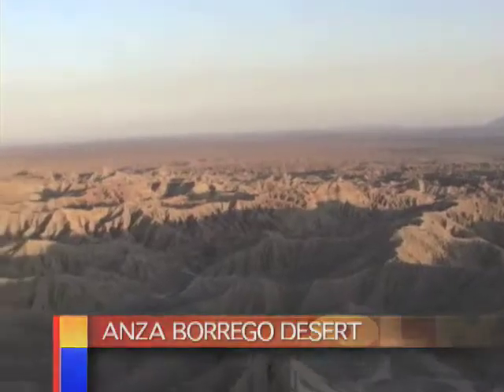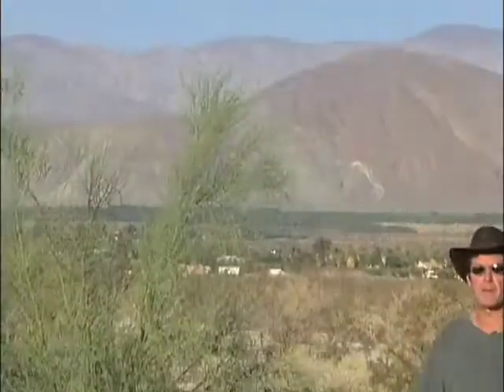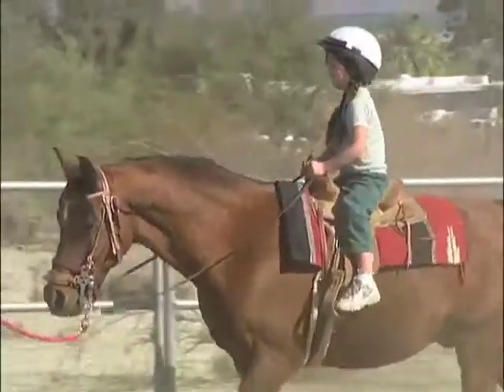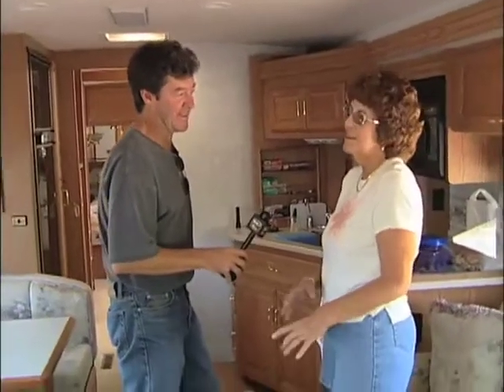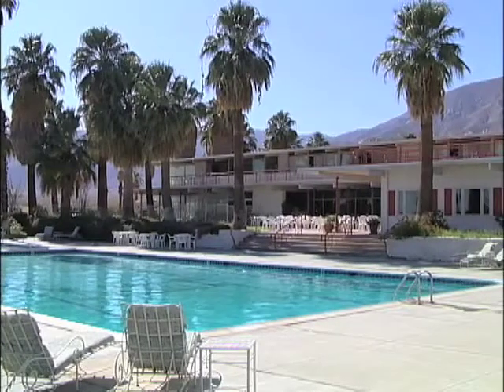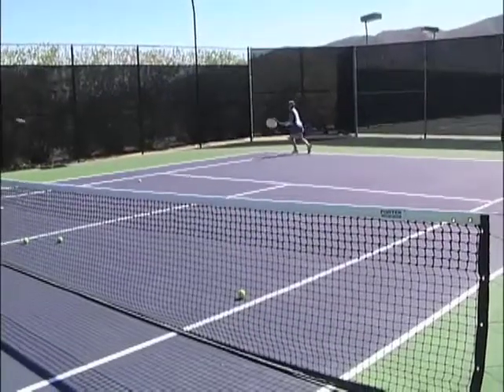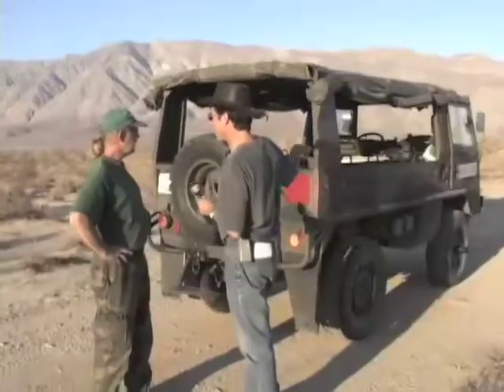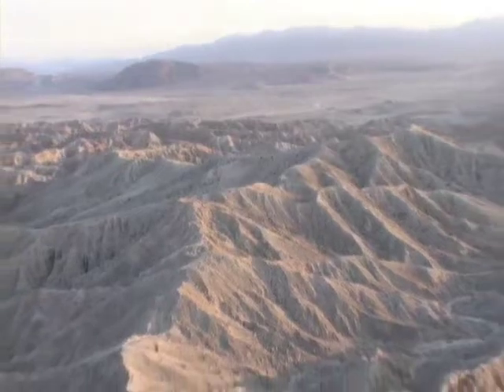RV Anza Borrego Desert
This is an RV adventure to the incredibly beautiful Anza Borrego Desert in Southern California, just north of the Mexico border.  It is the largest state park in the US and filled wild flowers every spring and wide open spaces to explore.